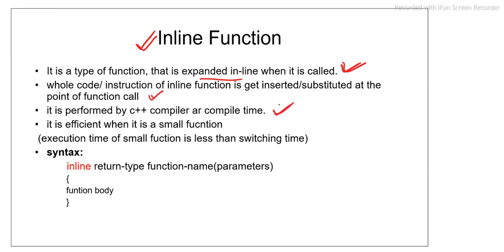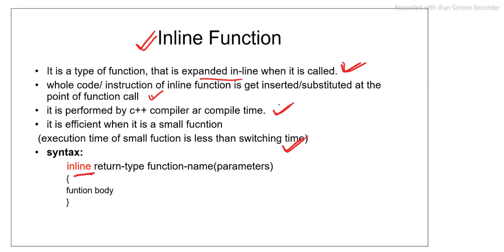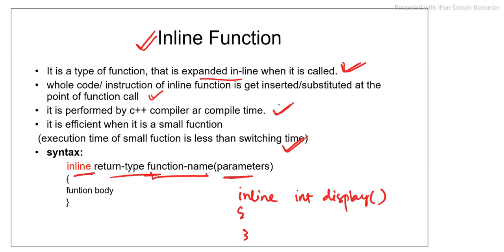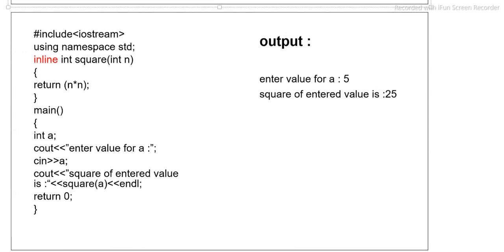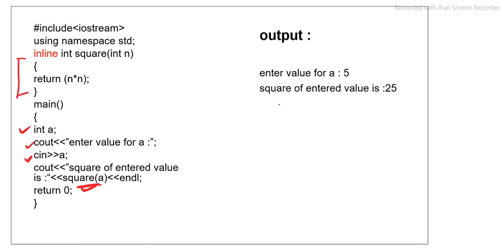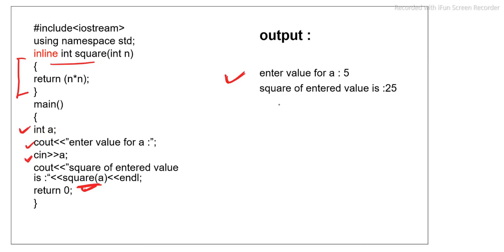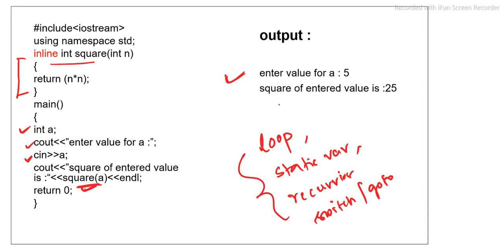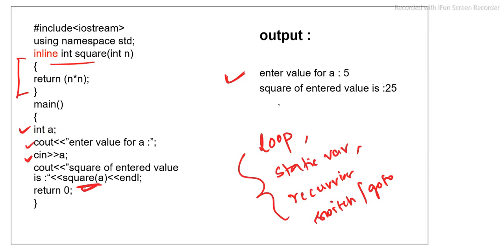What is inline function? : OOP using C++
inline function is explained with a suitable example. advantage and limitation of inline functions are discussed by easylearningwithroshni.